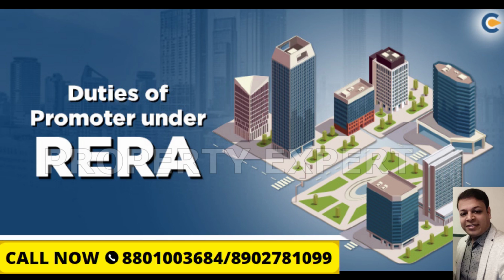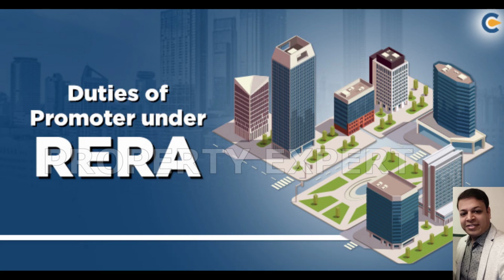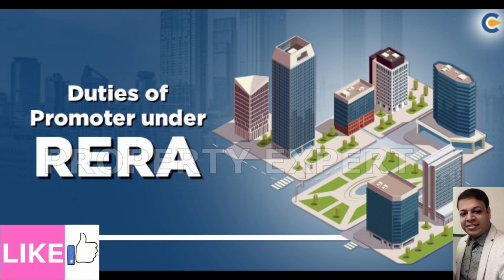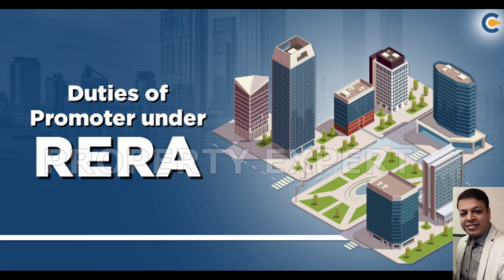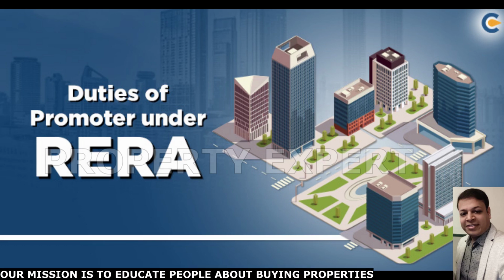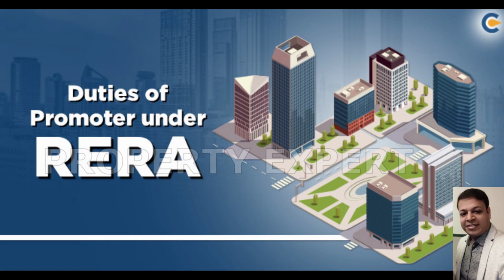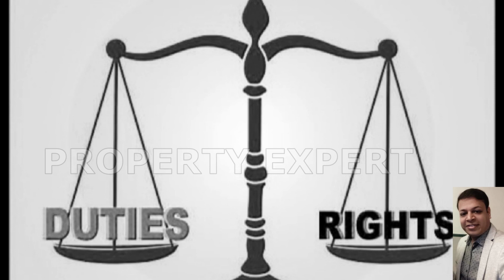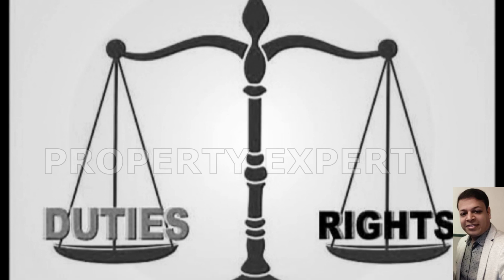Real Estate Regulation & Development Act 2016 - its impact & challenges on industry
Analyzing RERA, its impact & challenges on industry

 Description:

 The Real Estate Regulation and Development Act (RERA) was introduced to protect homebuyers and promote transparency in the real estate sector. In this video, we will analyze RERA, its impact on the industry, and the challenges faced by builders and developers. Our expert panel will discuss the key provisions of RERA, how it affects homebuyers and developers, and the role of RERA authorities in enforcing regulations. We will also talk about the benefits and challenges of RERA implementation, and how it has impacted the real estate industry in India. This video is a must-watch for anyone interested in the real estate sector and wants to understand RERA and its impact on the industry.

 The Real Estate (Regulation and Development) Act (RERA) is a regulatory framework for the Indian real estate sector that came into effect in 2016. The main objective of RERA is to protect the rights of home buyers and to bring transparency, accountability, and standardization in the real estate sector.

 The impact of RERA has been positive for the industry in many ways:

 1. Greater transparency and accountability: RERA makes it mandatory for developers to disclose all details of their projects, including the layout plan, carpet area, and super built-up area, which helps buyers make informed decisions.

 2. Protection of buyers' rights: RERA provides a redressal mechanism for buyers to file complaints against developers and seek compensation in case of any delay or default in the delivery of their homes.

 3. Standardization of the industry: RERA ensures that all projects are registered with the regulatory authority, which helps to standardize the industry and eliminates fly-by-night operators.

 4. Revival of the real estate sector: RERA has helped to revive the real estate sector, which had been suffering from a slowdown, by restoring buyer confidence and improving the ease of doing business for developers.

 However, RERA also poses certain challenges for the industry:

 1. The registration process with RERA is time-consuming and costly for developers, which can discourage them from launching new projects.

 2. Compliance with RERA can be difficult for small developers who may not have the resources to comply with the regulations.

 3. RERA's implementation has been uneven across the country and there are concerns that it is not being implemented effectively in some states.

 4. The lack of human resources to handle RERA's implementation and the lack of proper infrastructure in some states has resulted in delays in registration and in dealing with complaints.

 Overall, RERA is seen as a positive step in the direction of regulating the real estate industry, but the challenges and short comings associated with it need to be addressed properly, to ensure that the regulation is implemented effectively and in a timely manner, to ensure benefits to both the buyer and the developer.

 analysing real estate deals
 rera act

RERA analysis
real estate regulation authority
RERA impact on industry
RERA challenges
real estate regulations
RERA compliance
RERA rules and regulations
real estate industry analysis
RERA implications
RERA act
real estate sector regulations
RERA benefits
RERA and its impact
RERA registration
RERA for buyers
real estate industry challenges
RERA legal framework
RERA for developers
real estate industry trends
RERA penalties.

saurav sharma
ca sanidhya saraf
success adda

 impact of rera on real estate pdf
 research paper on rera and its impact on real estate industry

RERA ka vishleshan, uske prabhav aur industry ke chunautiyaan
Real estate niyamak pradhikaran ki jaanch, uske parinaam aur industry ki pareshaniyaan
RERA ka vishleshan aur uske prabhav industry par
Real estate niyamak pradhikaran ki kathinaiyan aur uske parinaam
RERA ke lagu hone se real estate industry par kya asar pada
Real estate niyamak pradhikaran ke prabhav aur industry ki chunautiyaan
RERA ke lagu hone se real estate sector mein kya badlaav aaya
Real estate niyamak pradhikaran ki jaankari aur industry ke liye fayde
RERA ke prabhav aur challenges - ek samiksha
Real estate niyamak pradhikaran aur uske impact par ek vistrit vishleshan